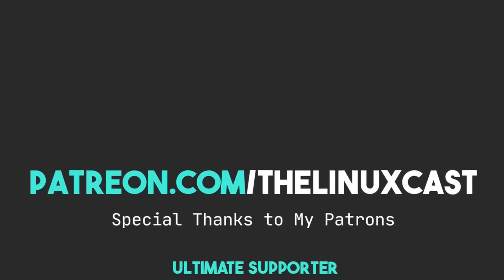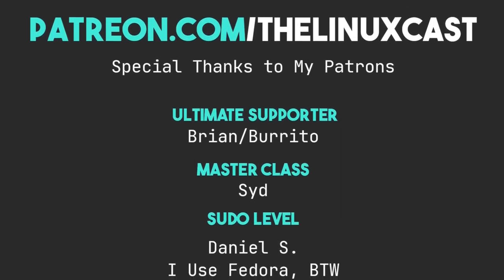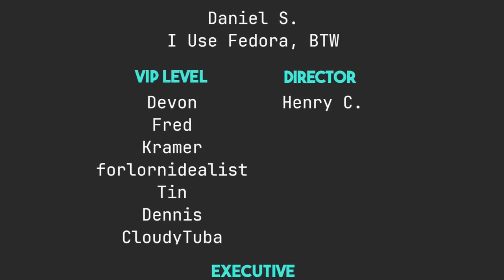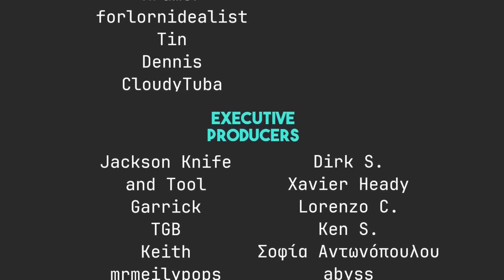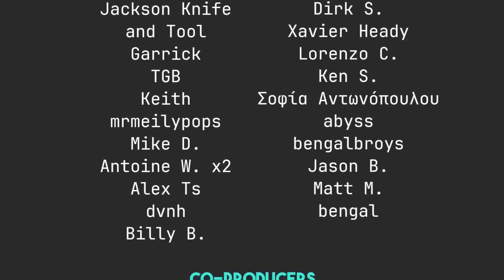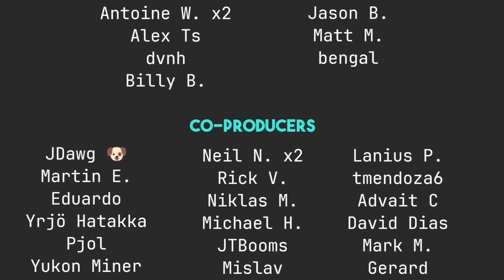Challenge: Ditch Your Mouse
Today I talk about my next challenge: going mouseless.